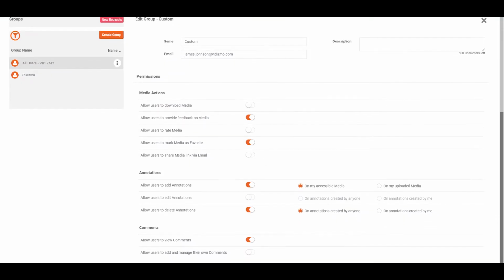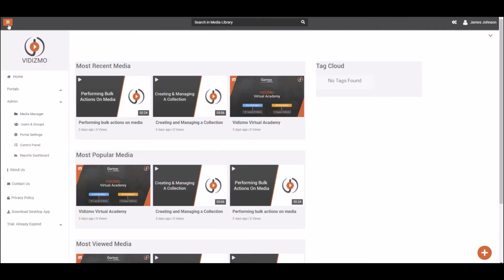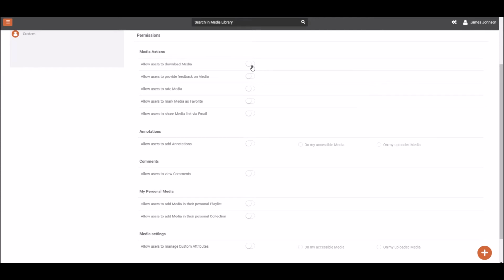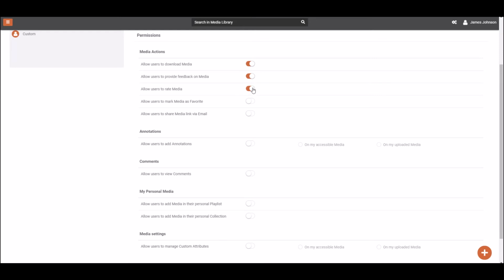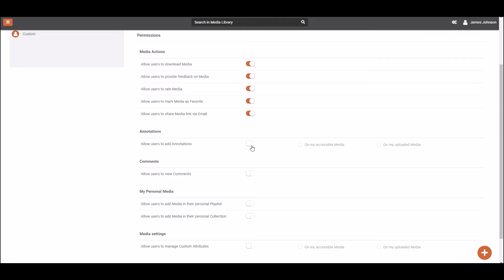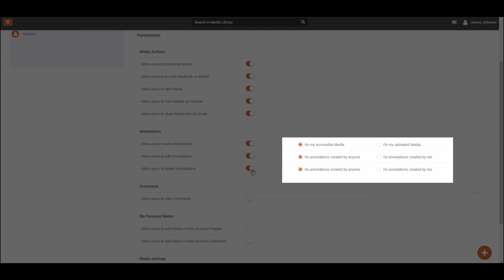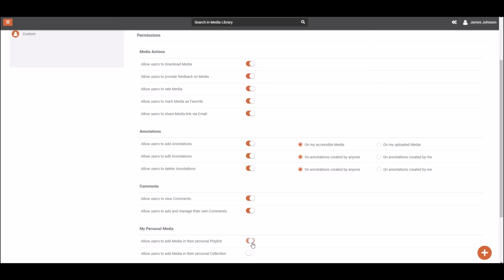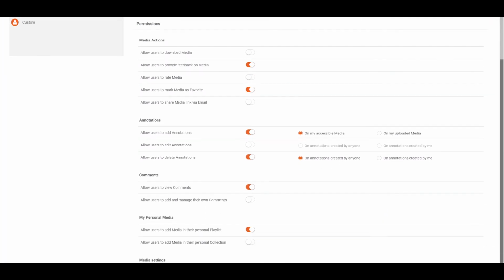Assigning Custom Permissions to a Specific Group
VIDIZMO User Group is a manageable entity that represents a collection of users. All individual users as part of a group can be managed, controlled, and assigned additional access rights with ease. This means, by creating groups, the Manager+ user does not need to set permission settings for each user; rather they can collectively implement the permission settings on the group as a whole.

How to Assign Custom Permissions to a Specific Group -

Understanding User Groups to Manage Access Rights and Permissions -

2. AWS Marketplace